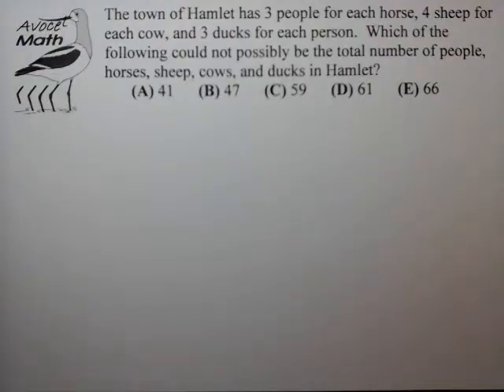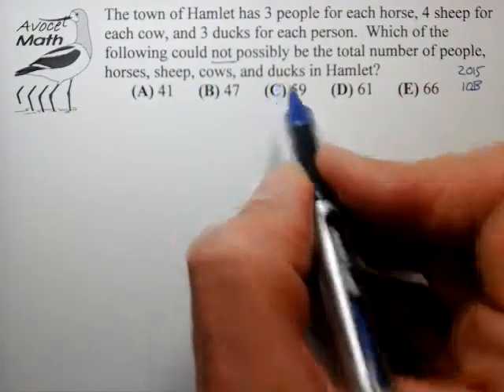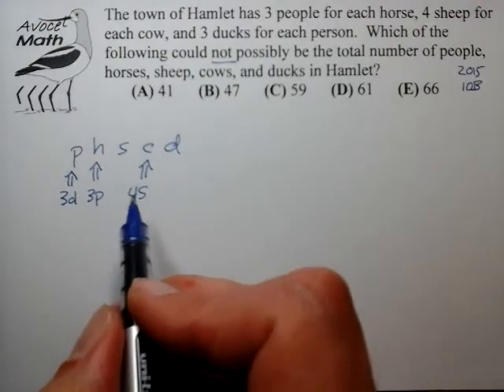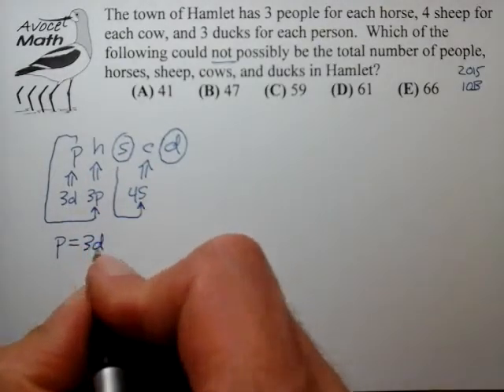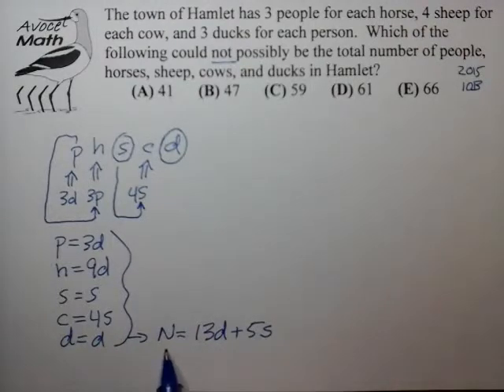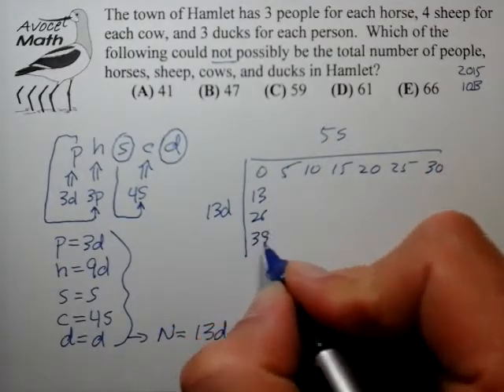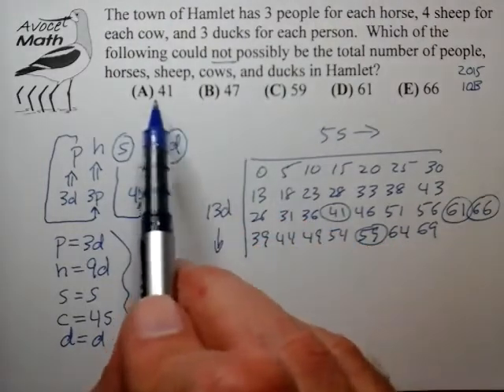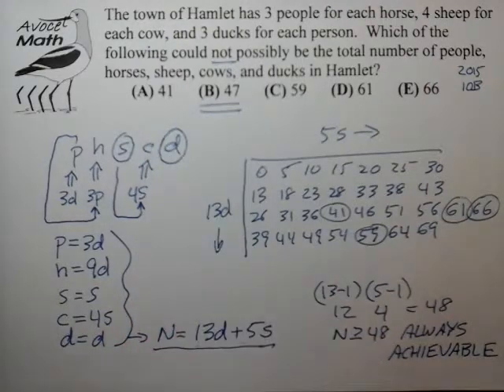Diophantine Part 26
Linear 2-Variable Integer Equation: AMC Example Problem